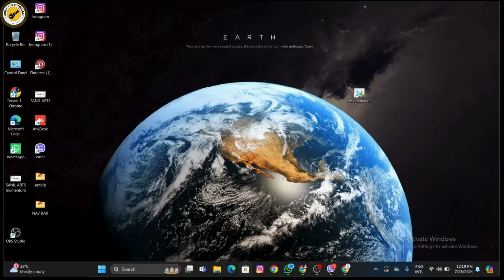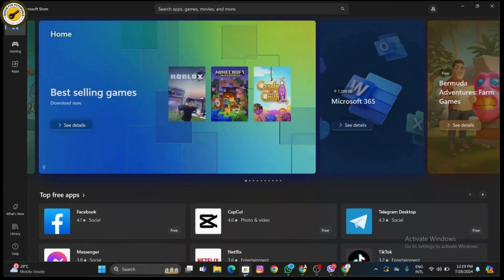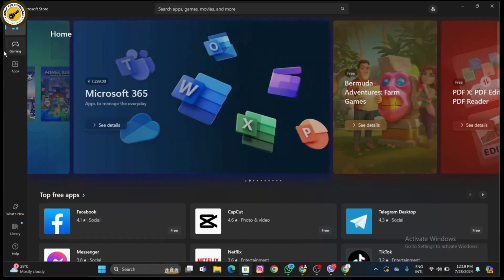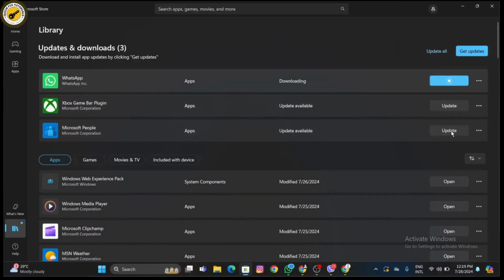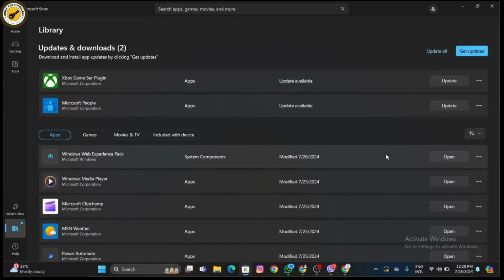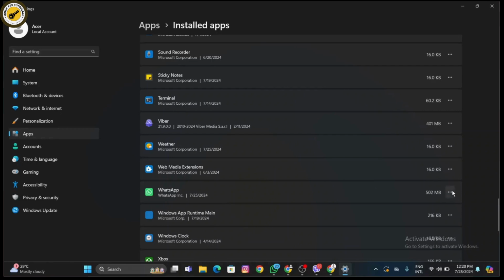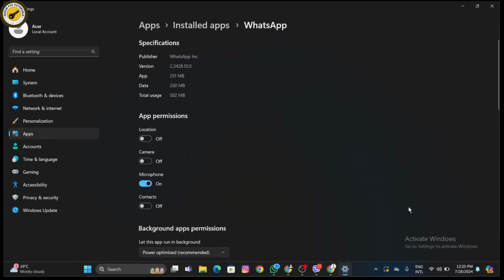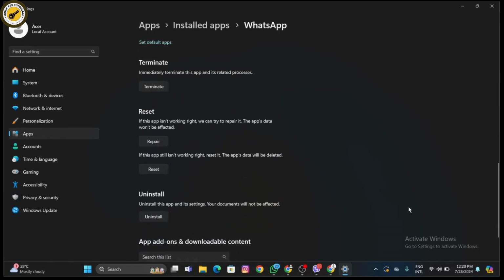How To Fix WhatsApp App Not Working on Windows 11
Easy steps on How To Fix WhatsApp App Not Working on Windows 11. Easily Learn Why is my WhatsApp not working in my laptop Windows 11 with the help of this video.

not working whatsapp desktop in windows 11
not working whatsapp desktop in windows 11 beta version
whatsapp desktop app not working windows 11
whatsapp desktop app notifications not working
whatsapp desktop not launching windows 11
 whatsapp for pc not working in windows 11
whatsapp crash on windows 11
whatsapp not opening in windows 11
whatsapp desktop app not working
whatsapp not working on windows 11

Is your WhatsApp app not working on Windows 11? Don't worry, you're not alone! In this video, @QuickFixTutorials will guide you through easy-to-follow steps to fix WhatsApp issues on your Windows 11 PC. From troubleshooting common problems to optimizing app settings, we've got you covered. Say goodbye to WhatsApp frustration and hello to seamless messaging!

Timestamps:

00:00:00 - Introduction
Learn how to troubleshoot and fix WhatsApp issues on Windows 11.

00:00:10 - Check for Updates
Open the Microsoft Store, go to downloads and updates, and check for any available updates for WhatsApp.

00:00:30 - Update WhatsApp
Update WhatsApp if an update is available to fix bugs and improve performance.

00:00:57 - Reset WhatsApp
Press the Windows key, select Settings, go to Apps, and then Installed Apps. Find WhatsApp and choose Advanced Options.

00:01:23 - Repair WhatsApp
In the Advanced Options, click on Repair to reset the app and resolve connectivity or data issues.

00:01:41 - Conclusion
If updating and repairing don’t work, further troubleshooting may be needed.